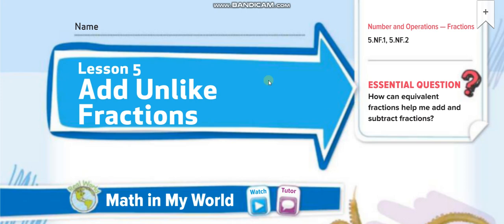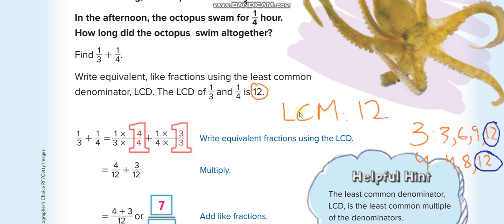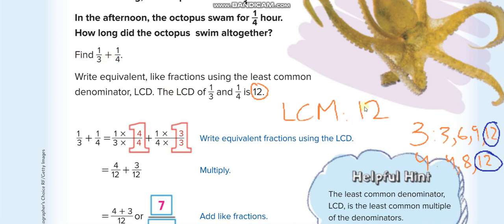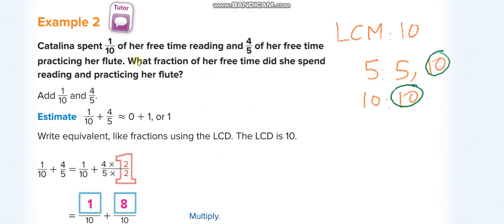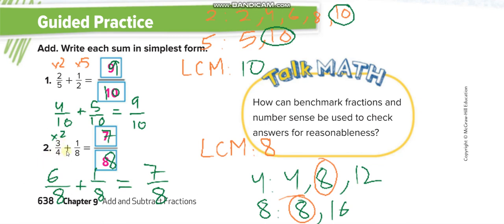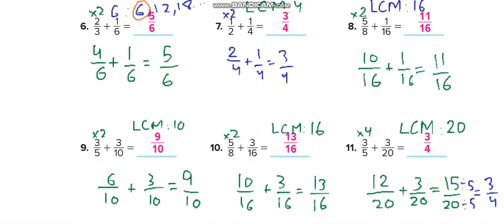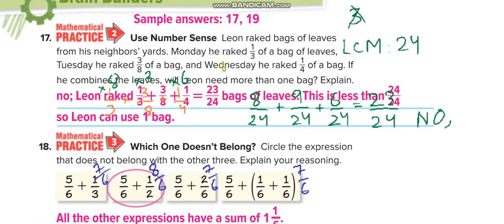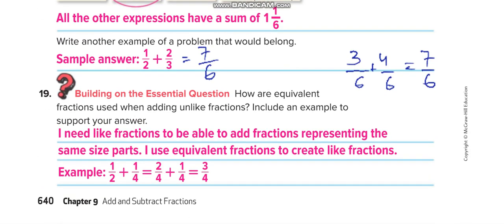Grade 5 Chapter 9 Lesson 5 Add Unlike Fractions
Add Unlike Fractions